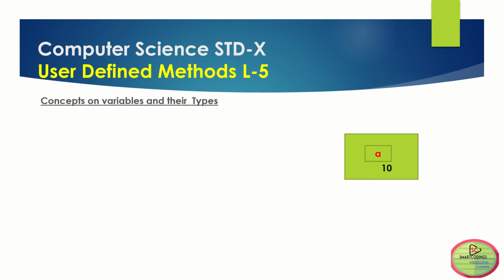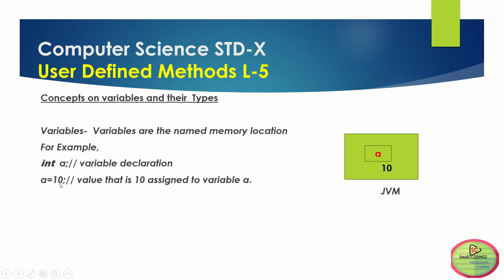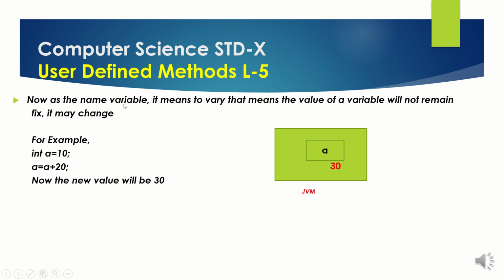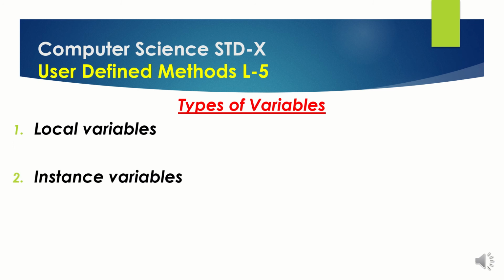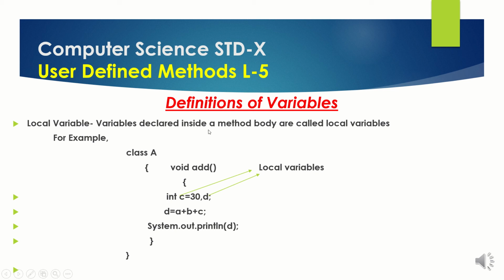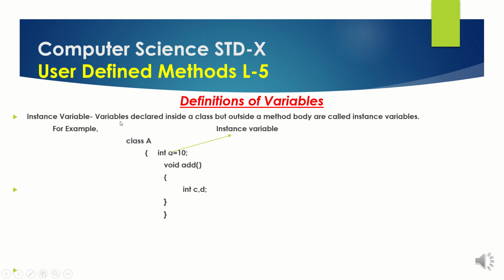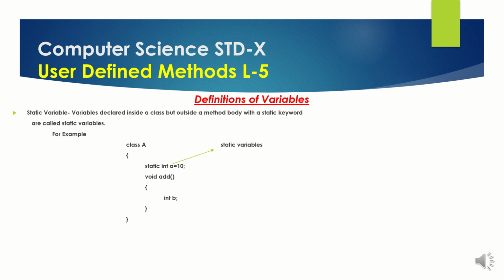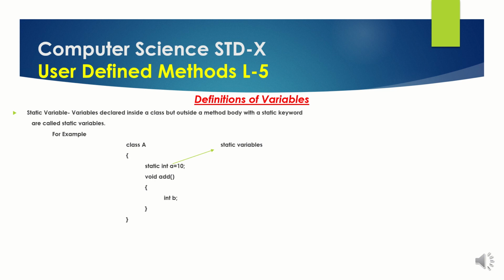Concepts On Variables||Types||EXPLAINED||[ENGLISH VERSION]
Today's Topic Will Be About||Concepts On Variables ||Types